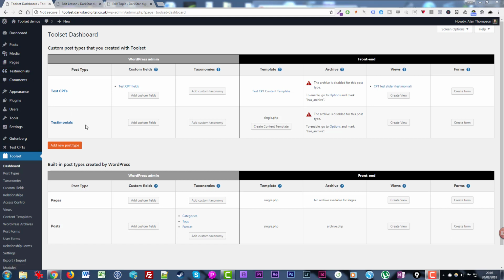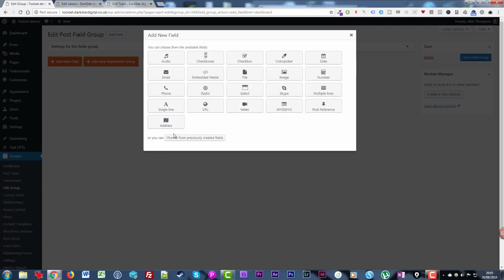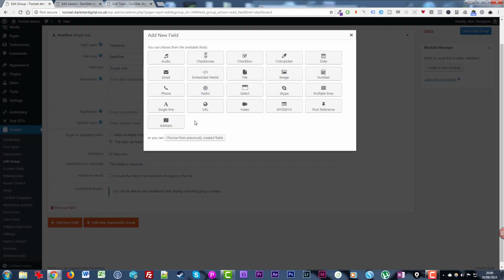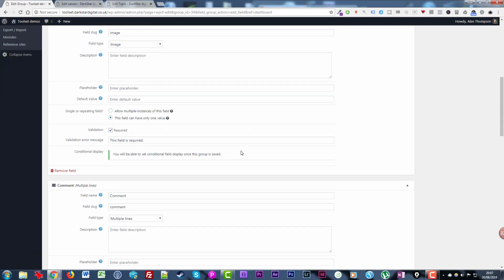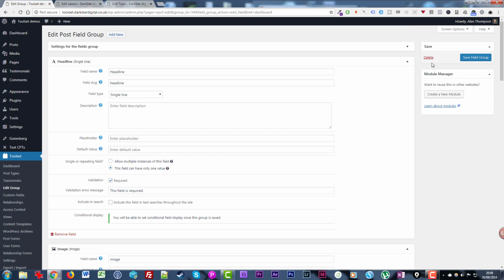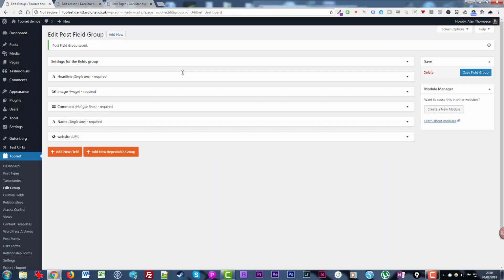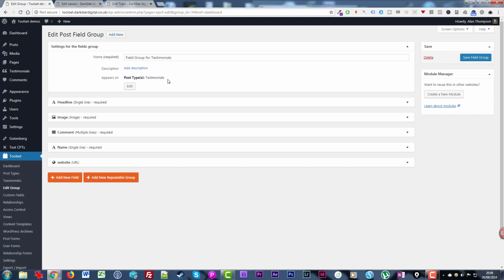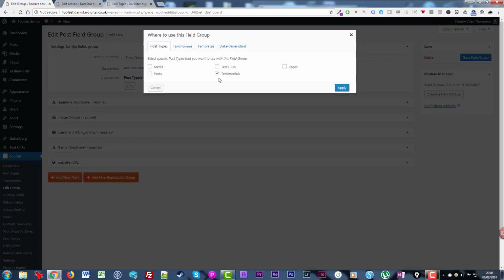Making a Wordpress Testimonial system with Toolset. Part 2: create the custom fields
In this second section of creating a Wordpress Testimonials system using Toolset, we will define the custom fields we will need for the Testimonials custom post type we created in step 1.